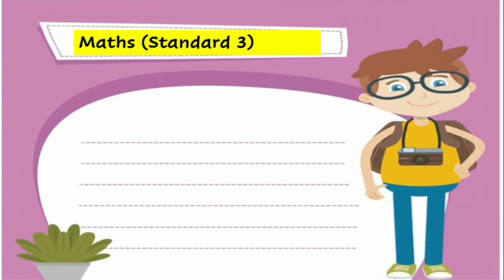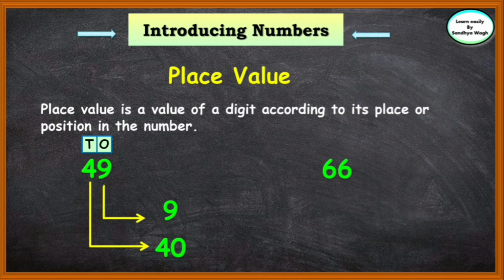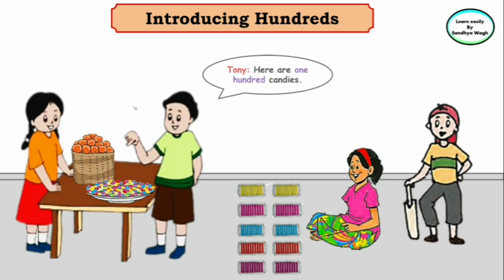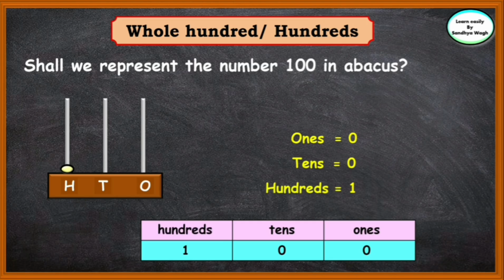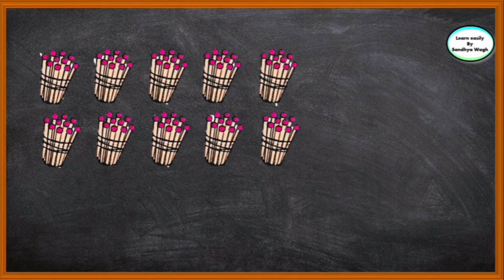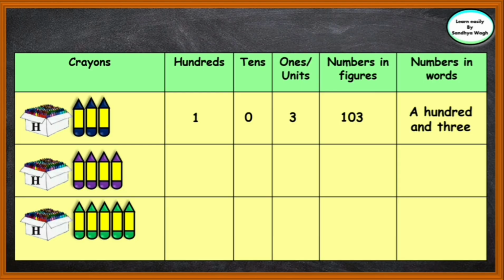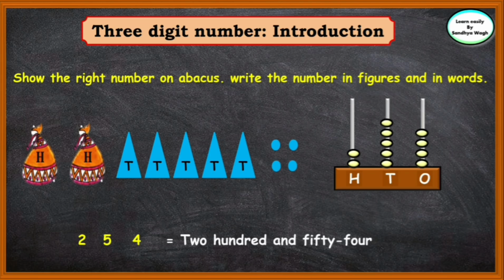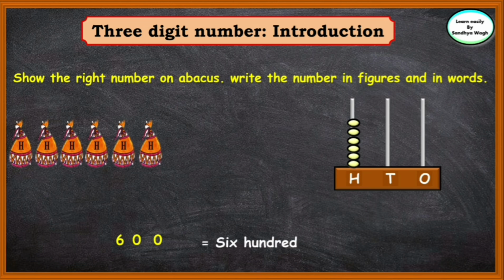Number Work | std 3 | Maths | English medium | Maharashtra State Board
Number work | standard 3 | Maths | Part 2 | Making three digit numbers using each of the given digit only once

Hope our videos are useful for kids to learn and explore many new and different things and also various concepts of different subjects. If you liked our videos then please
our channel, this will encourage us to make many and different educational videos which will make it easy for kids to learn many new things. Kids should spend time watching informative videos and expand their knowledge day by day. Kids retain what they see in audio visual lessons so make them watch informative videos rather than cramming things.